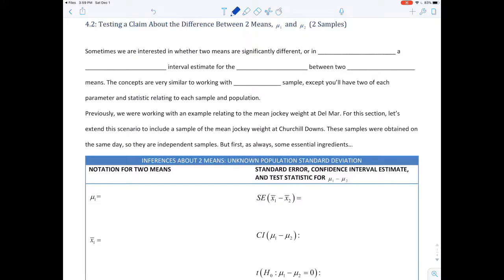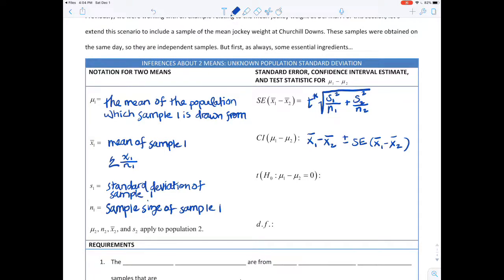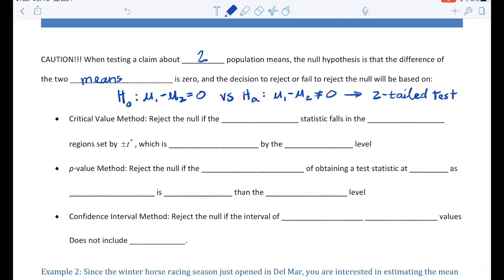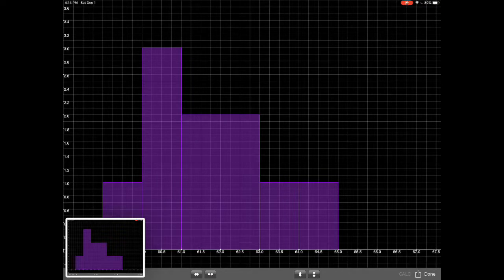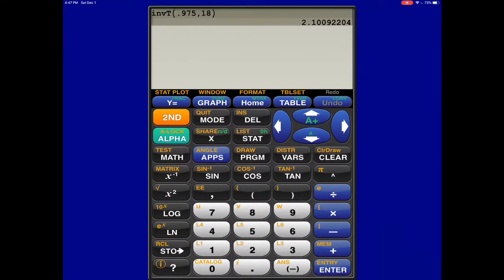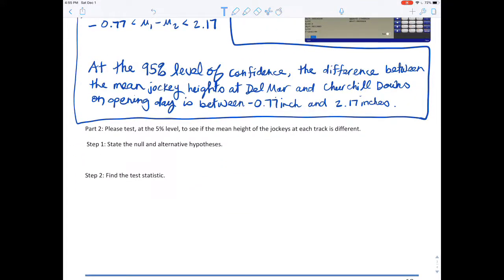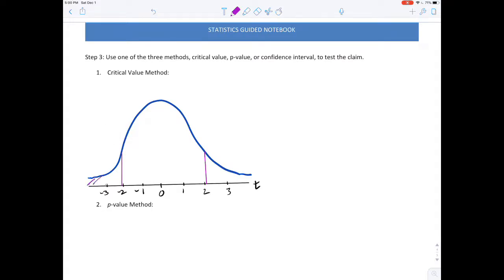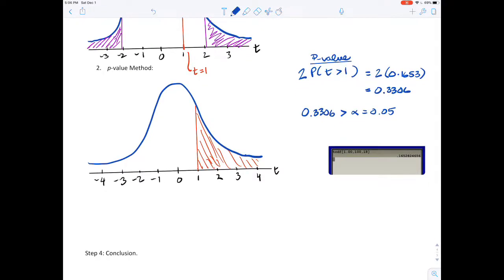Inferences About 2 Means - Independent Samples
This video covers confidence interval estimates for and claims about the difference between two means when dealing with independent samples. I cover the more realistic situation where the population standard deviations are not known. Enjoy!